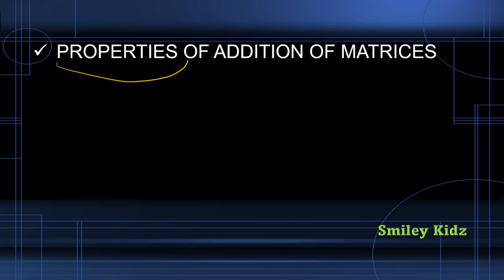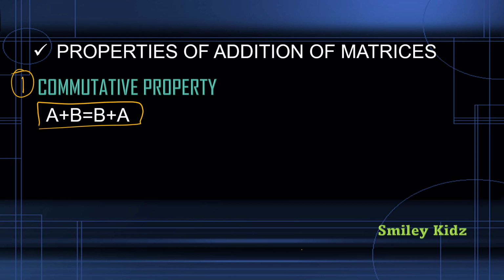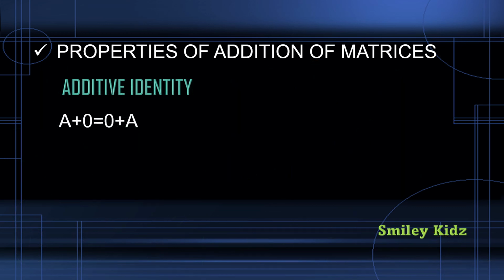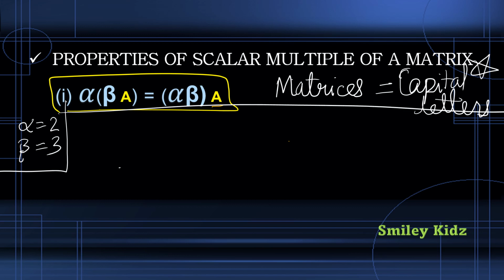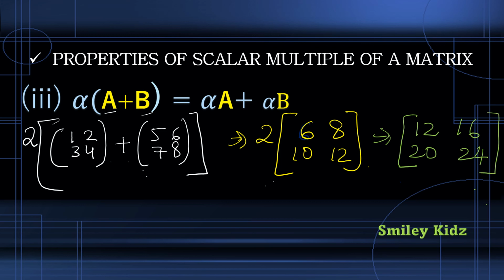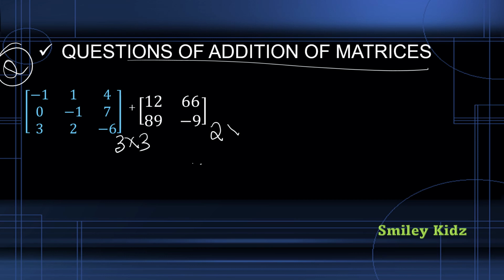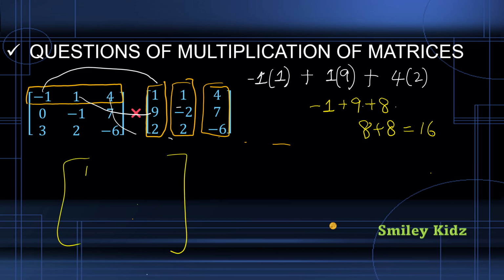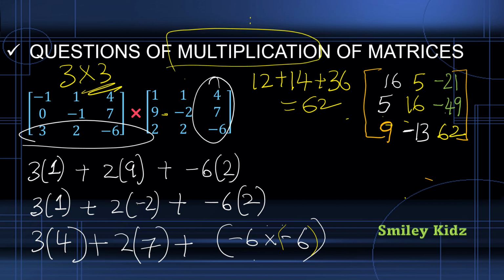MATRICES | Algebra of Matrices | Inter 1st year Maths 1A | Intermediate Maths | IIT JEE MATH